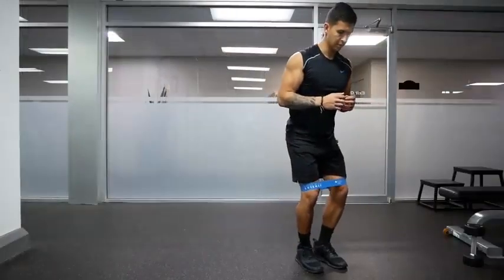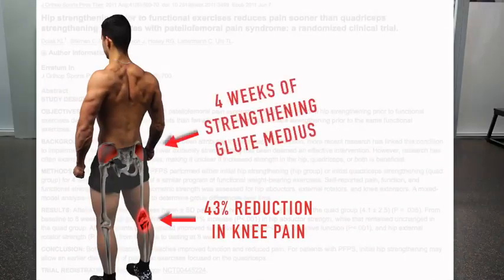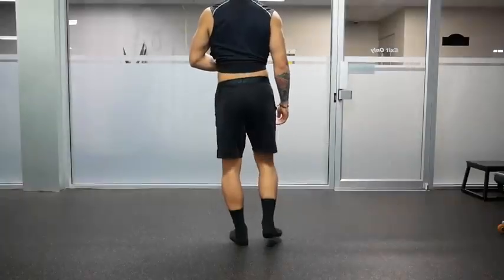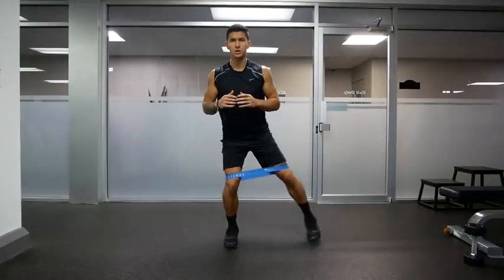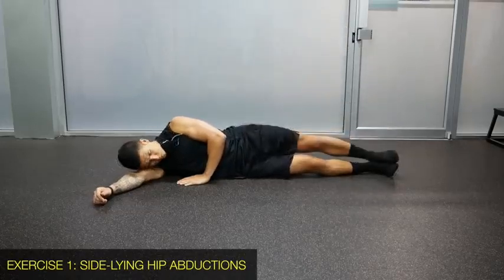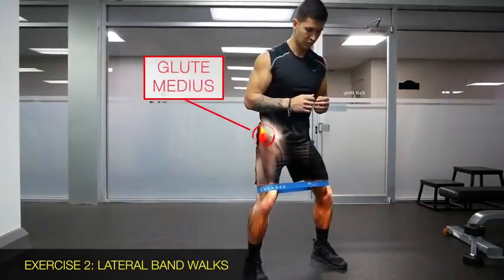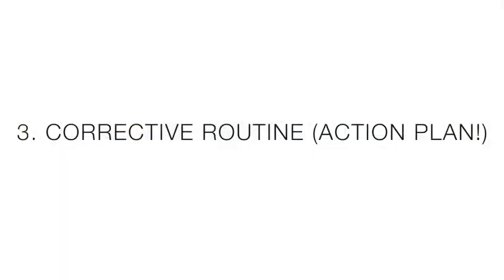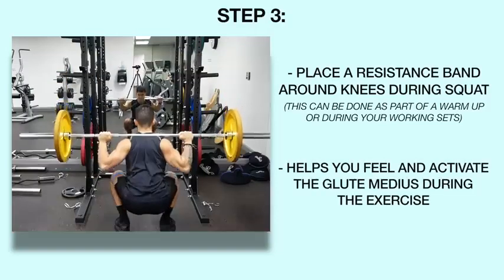FIX Your Knee Pain Stop Ignoring This Muscle! Full Exercise Routine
If you currently experience nagging knee pain when lifting or knee soreness during exercise, then you already know the extent to which this negatively affects your workouts and overall progress. It’s also likely that you’ve tried to address the problem by either avoiding certain exercises or focusing solely on strengthening the structures around the knee. But the truth is, although there’s several causes of knee pain, it’s often due to a commonly overlooked aspect within most people’s training routines: strengthening the glute medius. This is because the glute medius, which is one of the lesser known glute muscles, plays a vital role in key movements at the hip (pop up abduction and rotation). And when the glute medius is weak, you’re unable to properly control your femur and as a result it slightly rotates inward to compensate which happens anytime you stand, walk, or perform lower body exercises for example. And this inward rotation creates excessive stress on the knees in different areas, hence creating the knee pain you might be feeling. In fact, research shows that a weak glute medius is often correlated with knee pain. Research also shows that strengthening weak glutes with glute medius exercises or a glute medius workout seems to fix knee pain. Thus, it seems that hip strengthening exercises to strengthen the glute medius muscle seems to be an effective “knee pain exercise” to fix knee pain or soreness. But, it’s vital that you choose the right glute medius exercises. In this video I’ll show you how to assess whether you have a weak glute medius in the first place, then I’ll show you a glute medius workout you can do based on research that has compared glute medius activation on a variety of exercises. Incorporating the exercises shown overtime should greatly improve any knee pain or knee soreness you might be feeling during exercise.